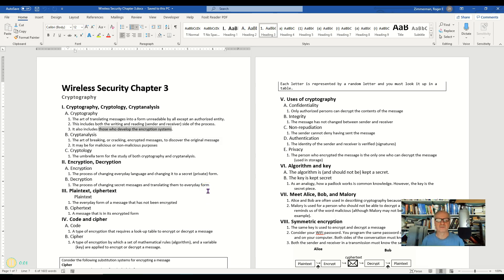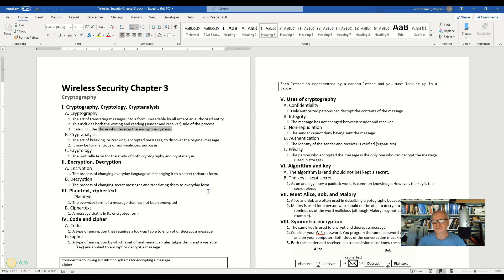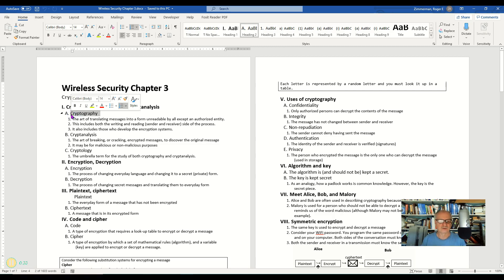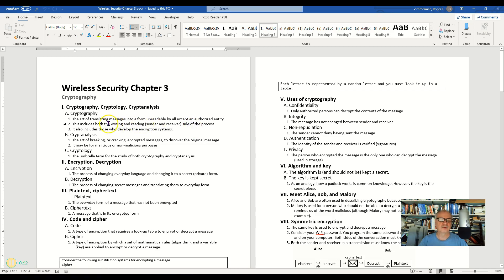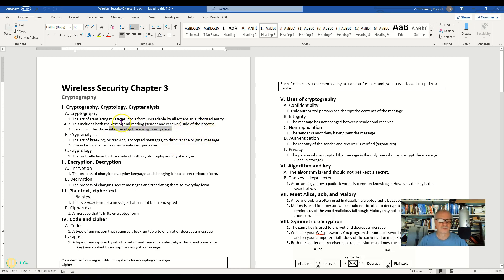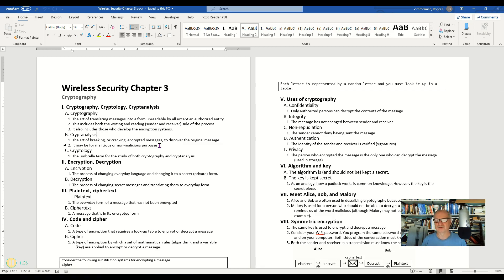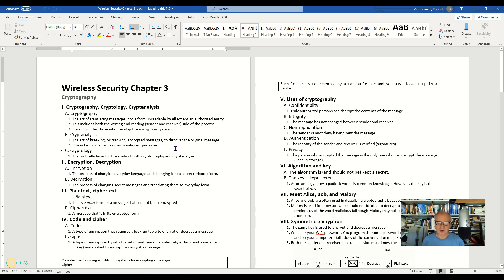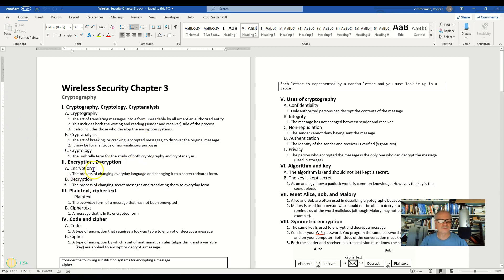Cryptography, Cryptanalysis, Cryptology